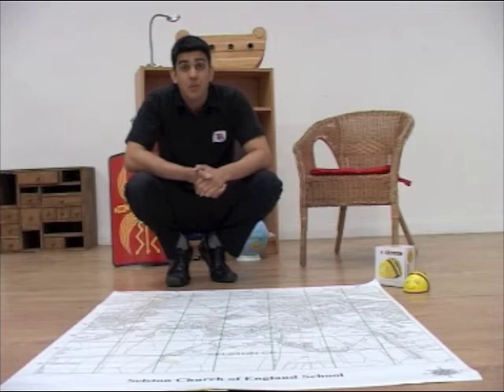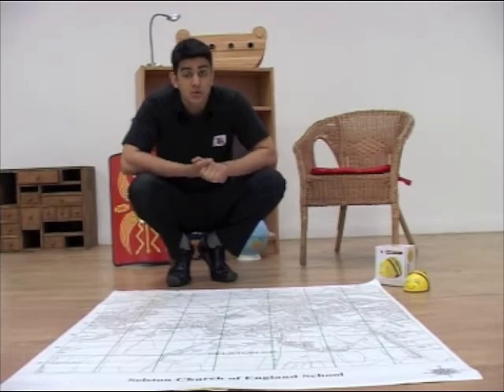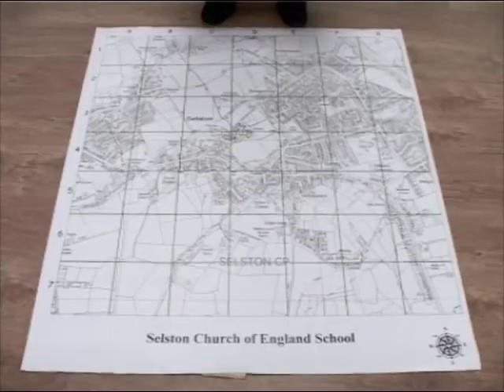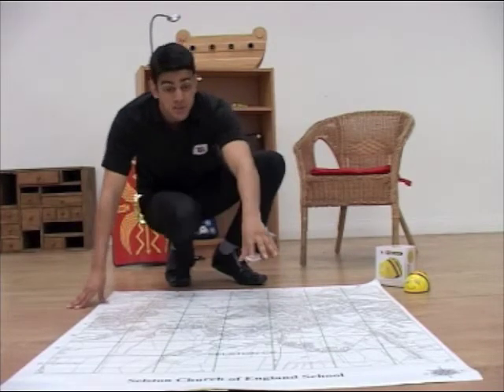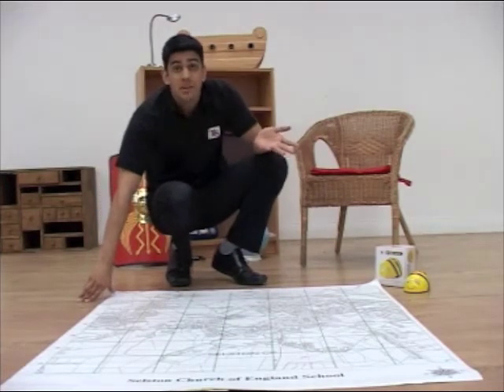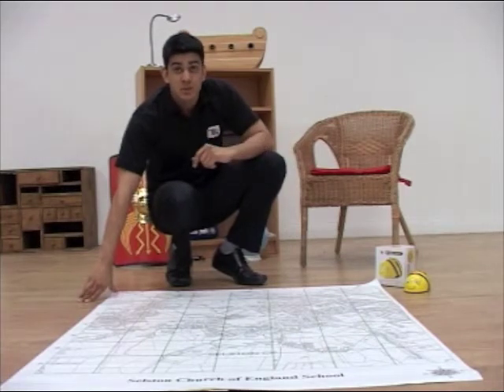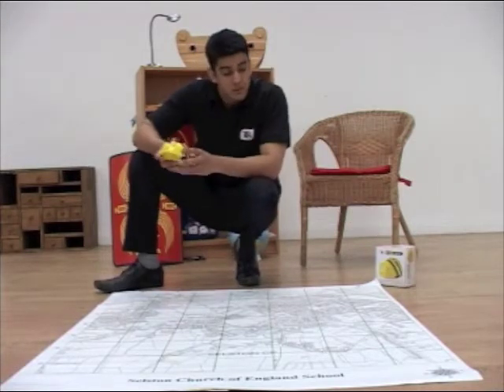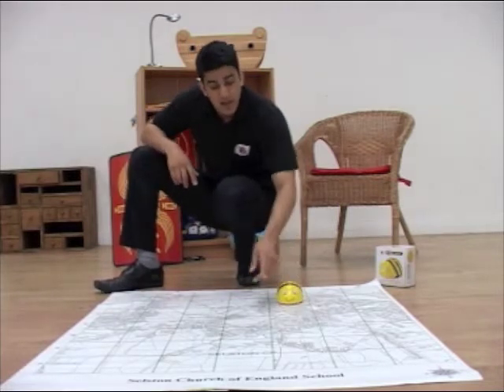Bee-Bot Personalised Map from TTS Group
Simply send us your school's postcode and we'll print a highly detailed (1:10,000 scale) Ordnance Survey map covering 2 km2 of your local area.

Combine early map reading skills with control and directional language whilst learning about your local area with this fantastic Ordnance Survey map. Plan journeys to and from school, research local history and develop your students knowledge of their local area by directing Bee-Bot around your local area map.

Suitable for use on the floor, desk or even display on the wall when not in use. Printed on hard wearing vinyl with corner eyelets. 100 x 100 cm.